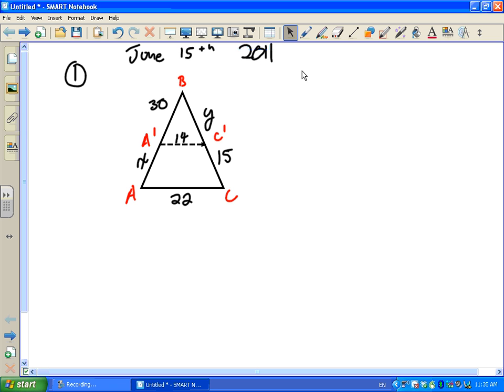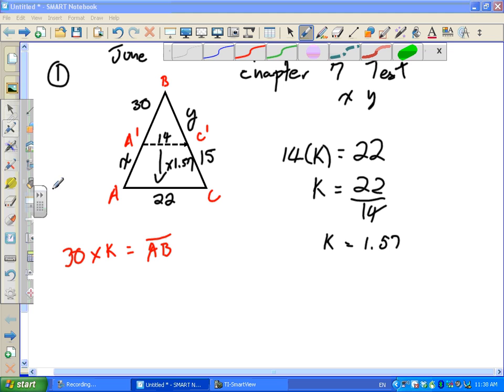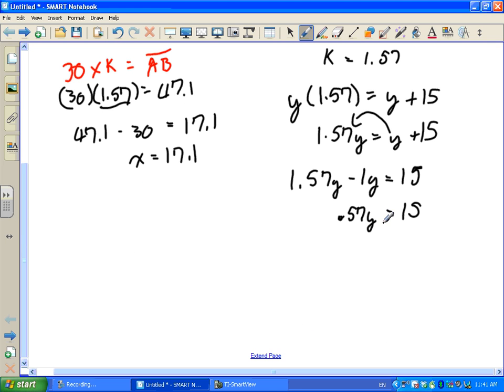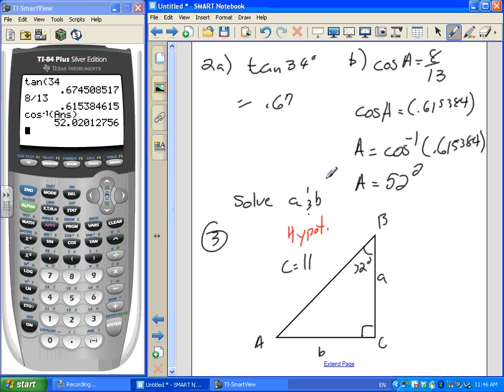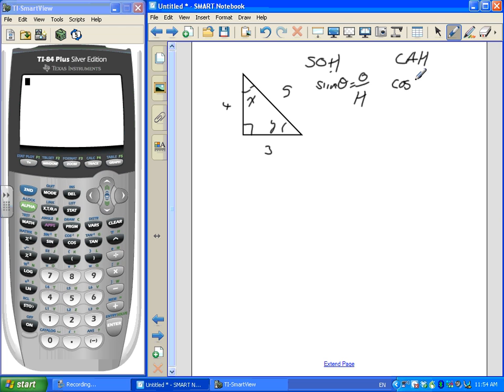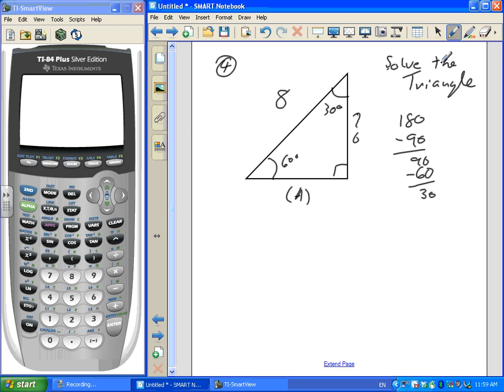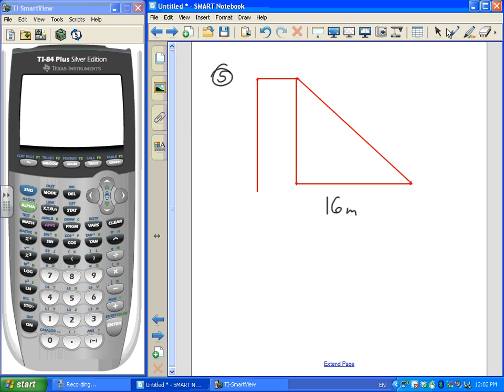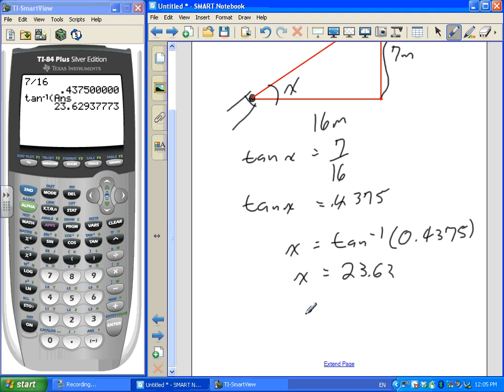grade 10 academic Chapter 7 Test Answers Questions 1 6 june 15th 2011